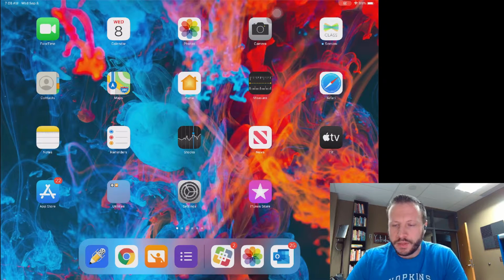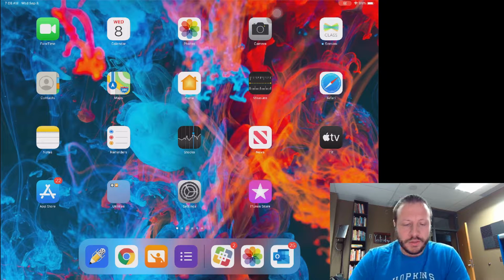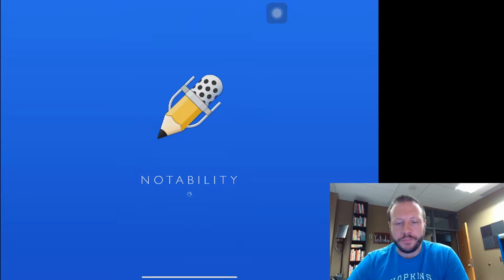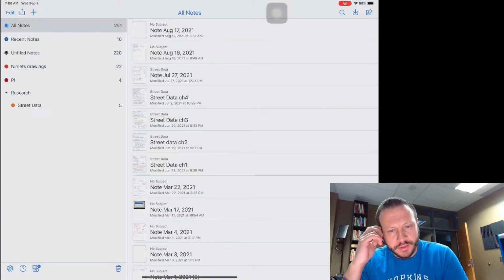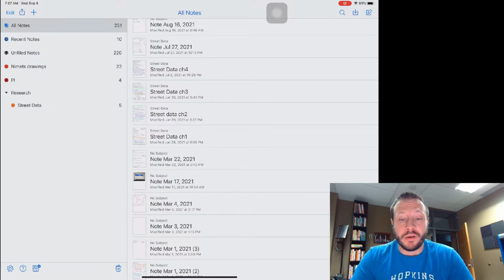App Deep Dive